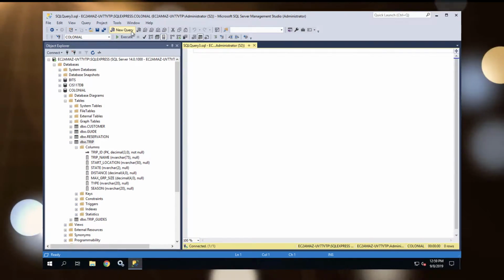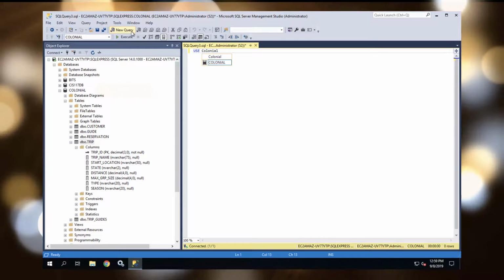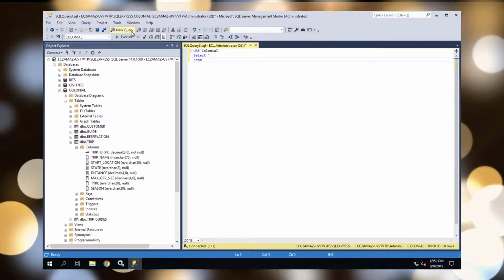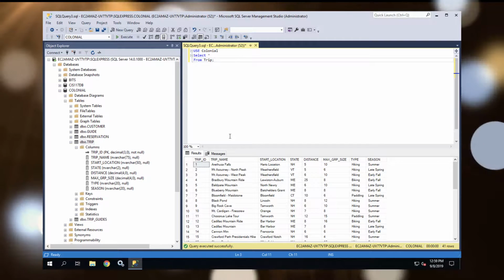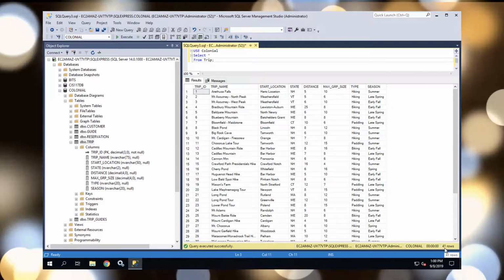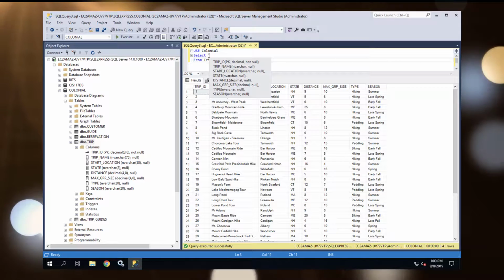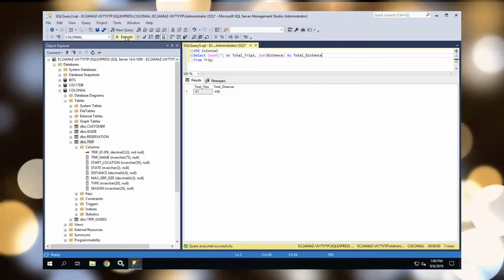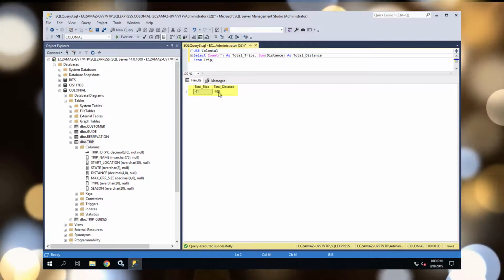SQL: Count & Sum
Demonstrating how to use the Count & Sum functions in SQL.